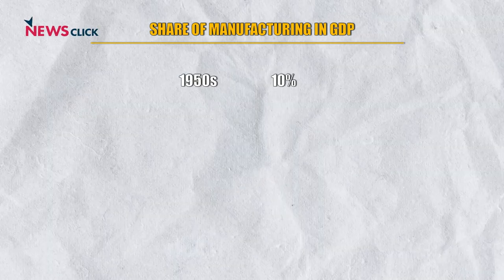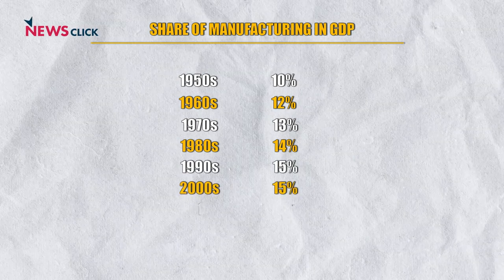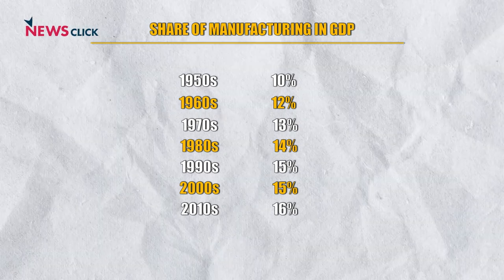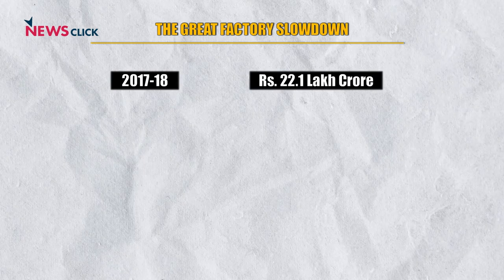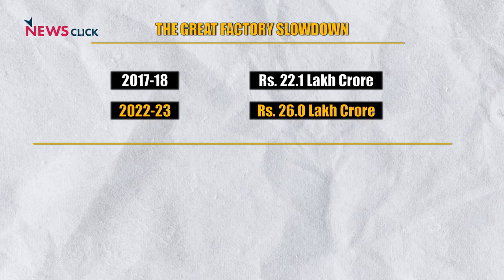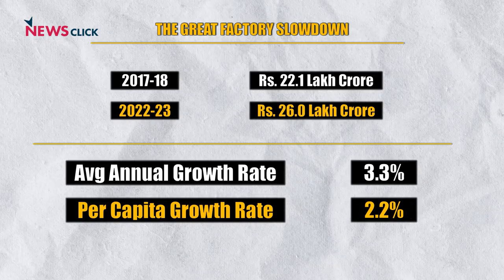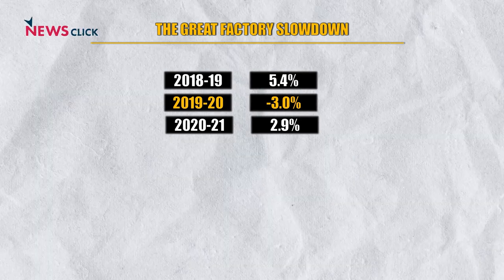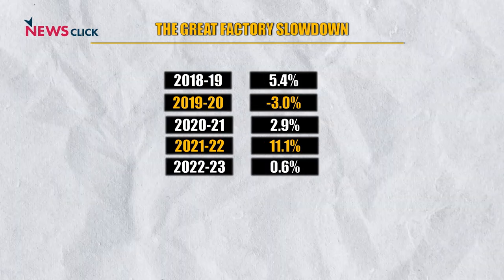Factories Doing Worse Than in 1950s | With Aunindyo Chakravarty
India’s factory sector has grown only 3.3% annually over the past five years. This has happened even though factory output grew by 2.9% in 2020-21 when COVID-19 triggered the lockdowns. This is slower than the rate at which manufacturing grew in the period of Nehruvian ‘socialism’. What is worse is that the factory sector is expected to grow by just 0.6% this year, a contraction of 0.5% in per capita terms.